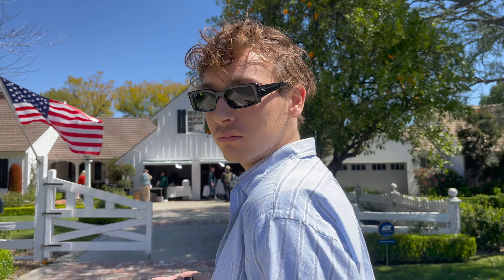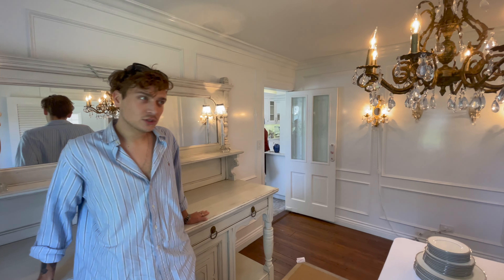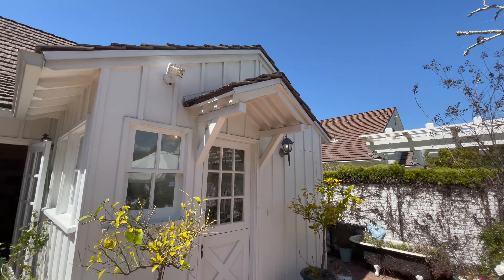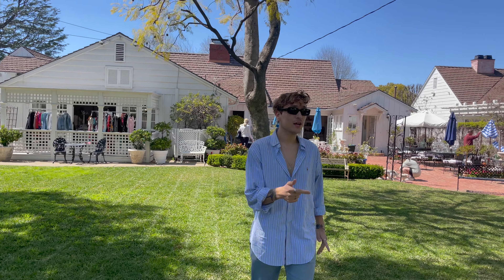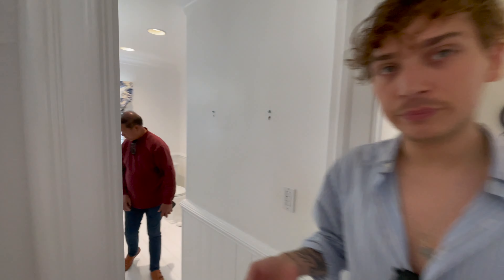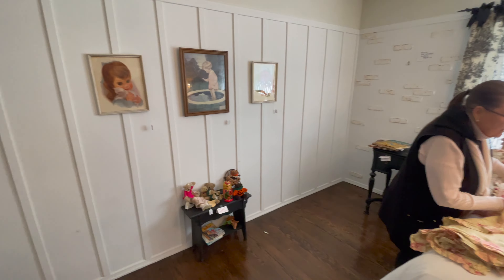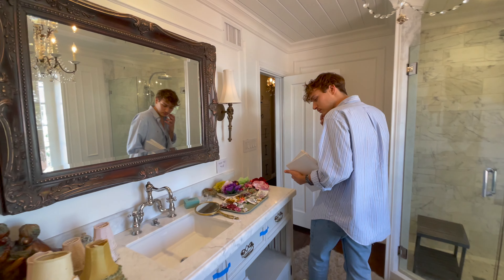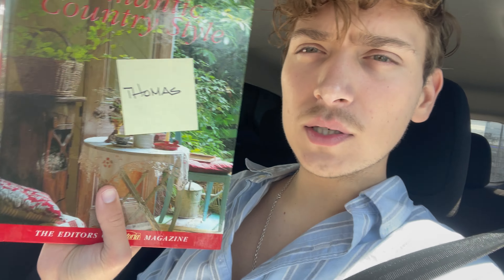we found THE BEST ESTATE SALE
We found the most beautiful estate sale in Van Nuys, CA!!! It looked straight out of a Nancy Myers Movie.

Song: Into The Light
Music composed and recorded by Oak Studios.